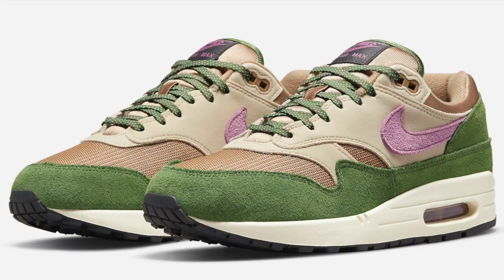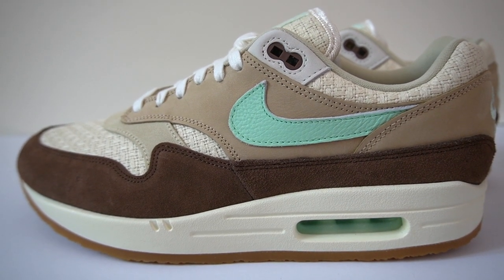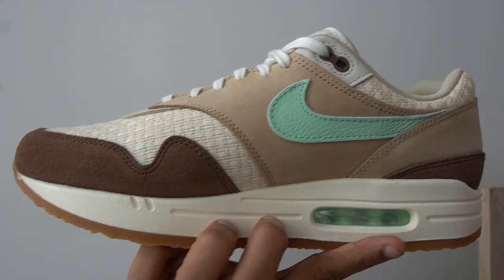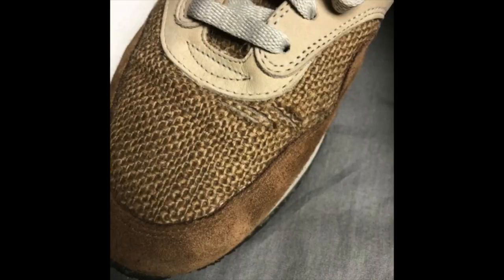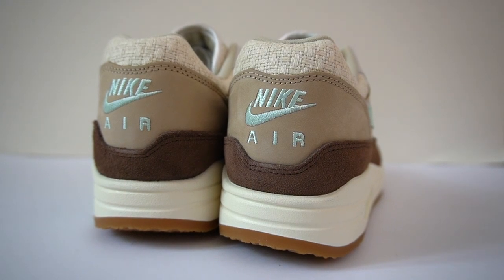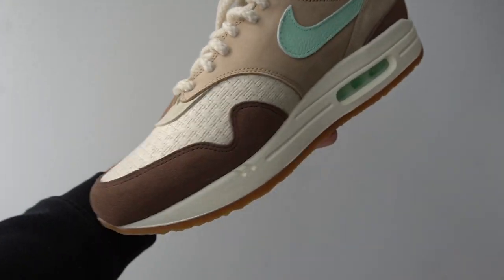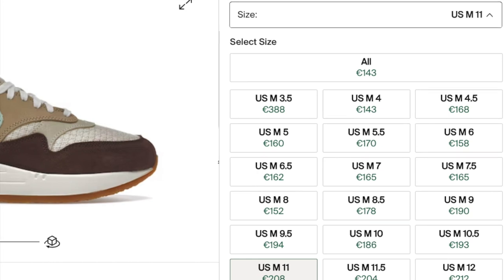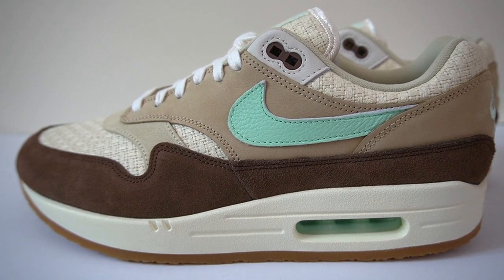NIKE AIR MAX 1 CREPE HEMP REVIEW & ON FEET - CLEANEST AIR MAX 1 THIS YEAR?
In this video I review the Nike Air Max 1 Crepe Hemp. This sneaker was retro'ed for the first time this year and features unqiue materials such a a basket weave and a crep sole. Considered by some to be a 'grail' Air max 1, this is one of the cleanest Air Max 1 releases of the year. I talk about the materials used and also give you some Air Max 1 sizing info

0:00 - Intro
0:51 - Review
3:54 - Laceswap
4:16 - Sizing and On feet
5:16 - OVerall thoughts

My equipment